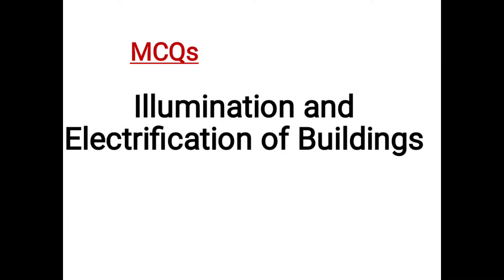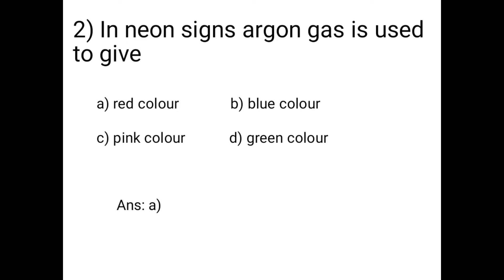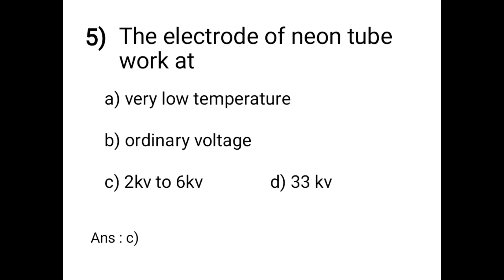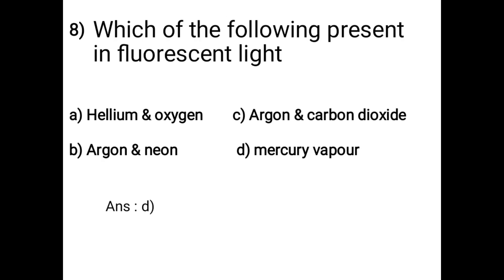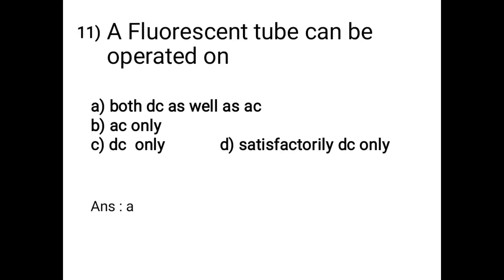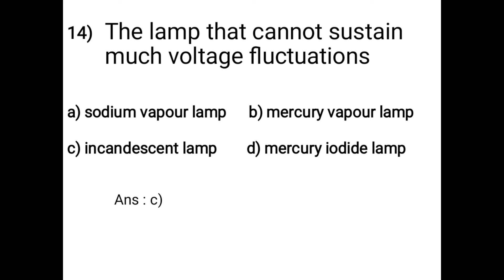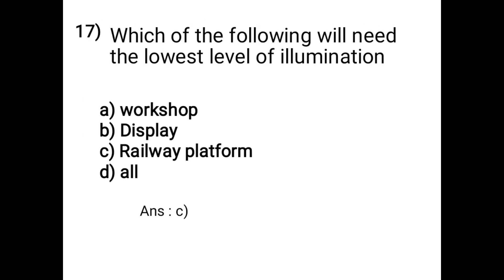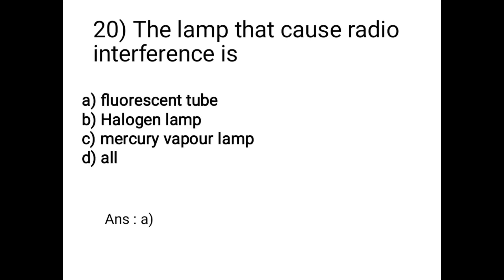Illumination mcqs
this video is based on the MCQs on illumination electrification of buildings
destination MCQ important for Electrical Engineering students utilisation of electrical engineering.